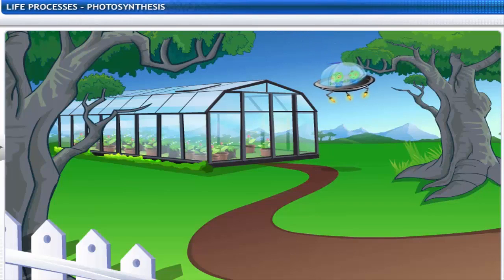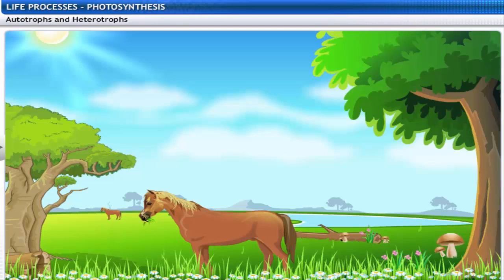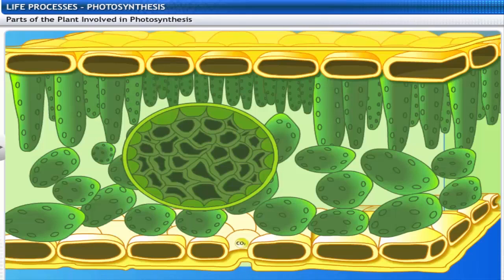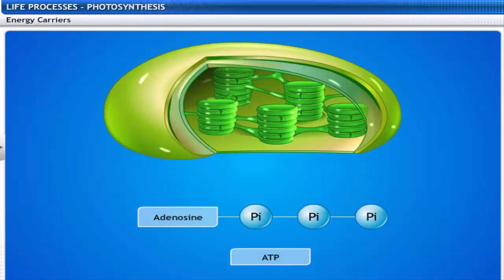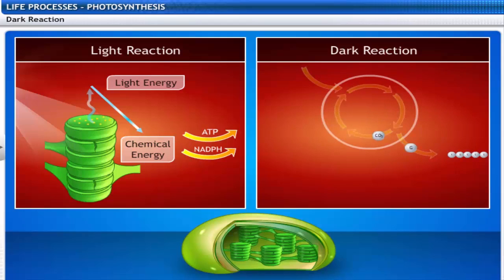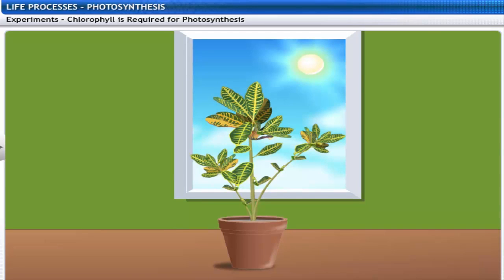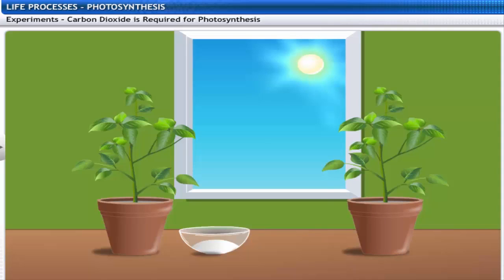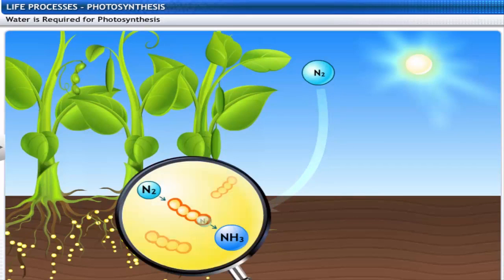Photosynthesis – Provider Of Food (Part 1)